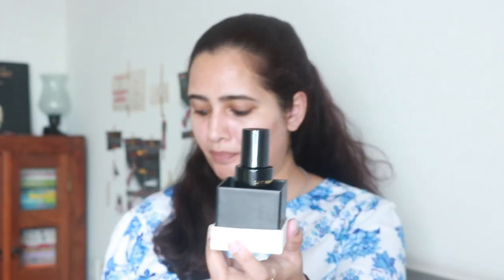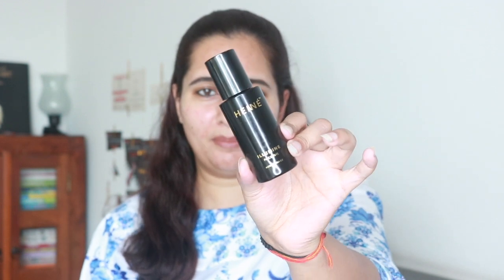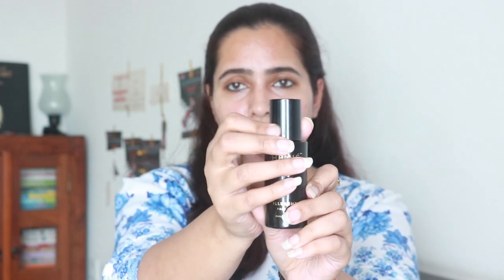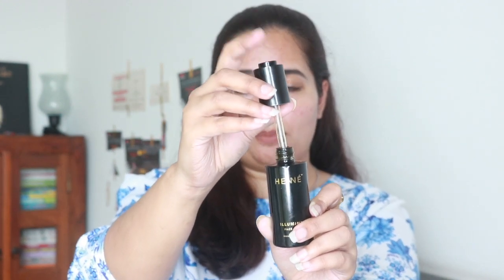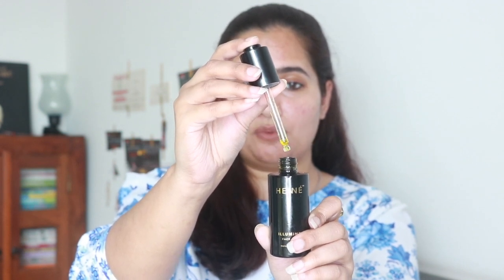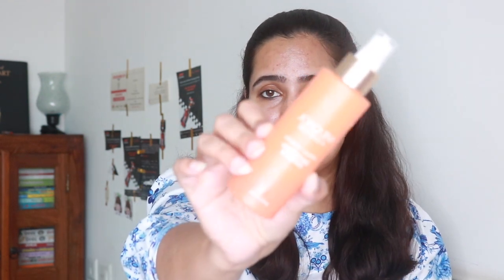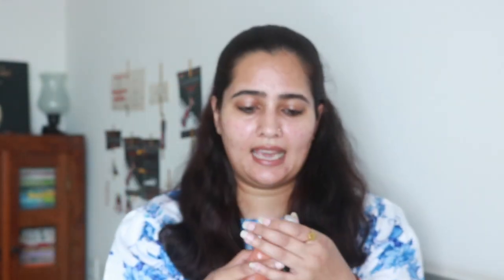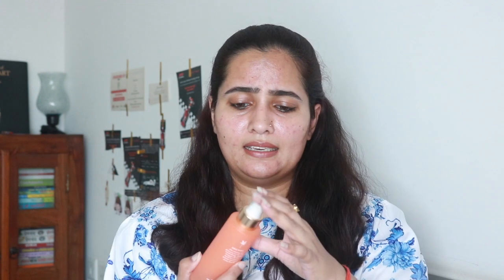Beauty heroes march 2023 feat Henne organics + pm skincare routine with Leahlani serum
Hi there..

Here are my thoughts on the beauty heroes march discovery featuring henne organics.. plus my most recent evening skincare routine with Leahlani enzyme cleansing oil and retinoid serum. Hope you enjoy the video!!

Do share your experiences with these or any other product/products in the comments section below so that all those who are interested can gain something from this place.

Hope you find the content useful..and also do let me know if I missed out on certain areas of concern.. that would certainly help me in rolling out more useful content in the future… till then take care and have fun exploring life !!

My skin type: I would categories my skin as dehydrated, combination oily with visible pores and marred by frequent acne breakouts.
update: my skin is much more in a peaceful state since last few months and i credit it to the beautiful and effective skincare choices that i have made in these last few months. i no longer suffer from frequent acne breakouts.. yay !!

00:00 intro
00:15 beauty heroes march 2023 box
01:01 henne organics illumine face oil
06:15 evening skincare routine
06:46 leahlani enzyme cleansing oil
09:24 aminu be free cream cleanser
10:21 joaquina botanica hydrating essence
11:15 votary intense eye oil
12:32 leahlani aqua a retinoid renewing serum
16:58 leahlani bless beauty balm
18:40 product combination i am loving now
21:28 belif cica lip mask

NOTE: I am not a dermatologist, all the opinions I share are based on my experience with the product/products. Skincare is a very personal thing… what works for me might not work for you…but my blog posts and videos might give you an insight on new products and interesting ingredients to try.

related search

Top 5 beauty heroes discoveries of 2022
best face oils for oily skin
best cleansers for acne prone skin
henne organics skincare review
Beauty Heroes box
Beauty heroes reviews
Leahlani skincare reviews
best beauty products 2022
best skincare 2022
monthly skincare favourites
boxwalla beauty box review
clean subscription box review
laurel and reed box
subscription box unboxing
sensitive skincare routine
Clean beauty products